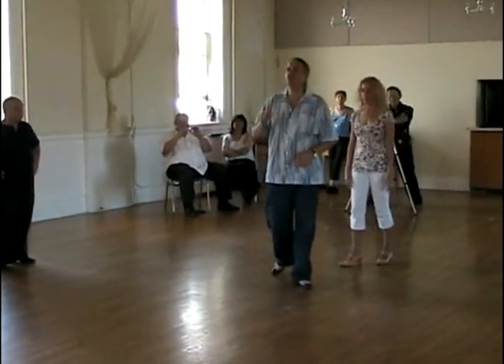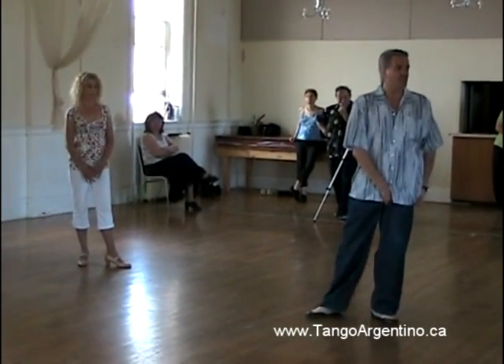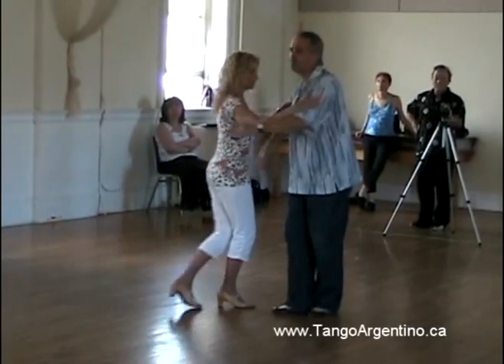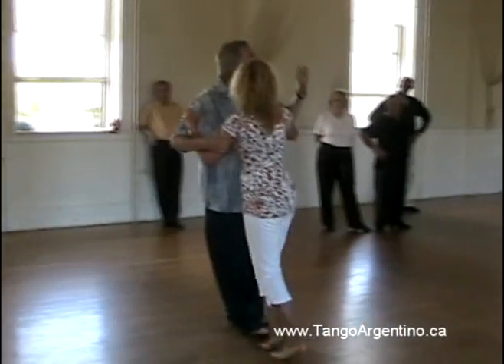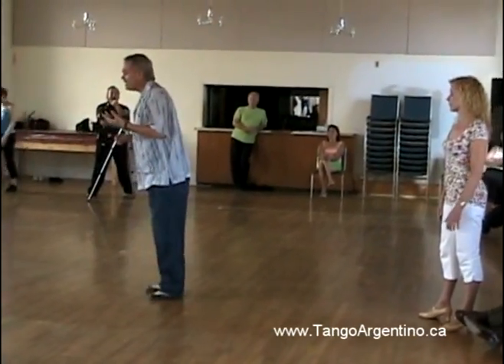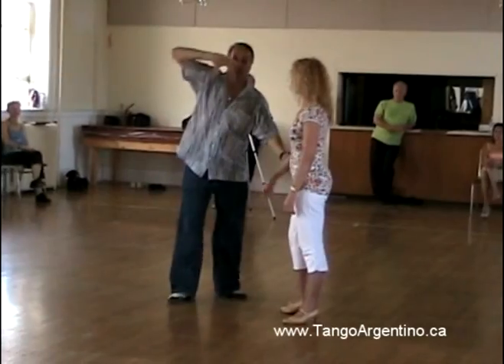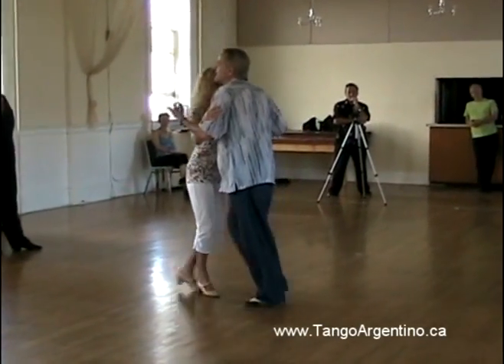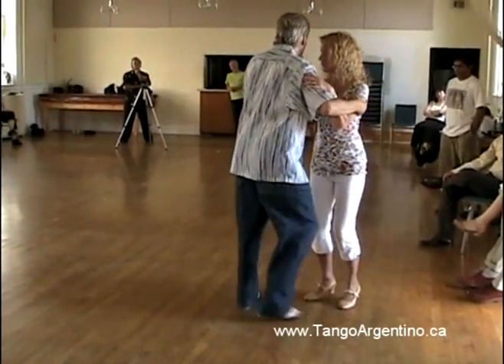Milonga Traspie Class - Traspie Acunado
Milonga Traspie Class by Oscar and Mary Ann Casas Traspie Acunado y rotativo